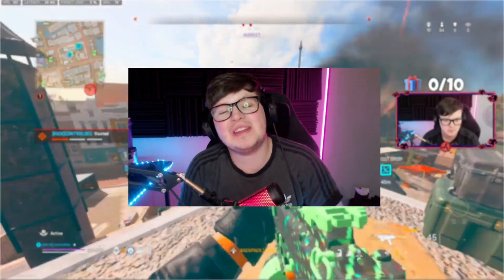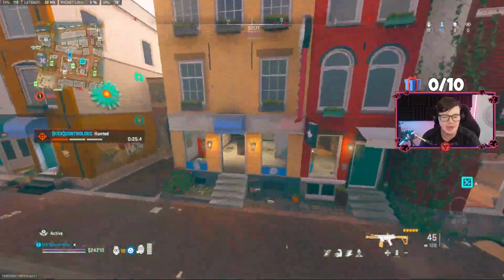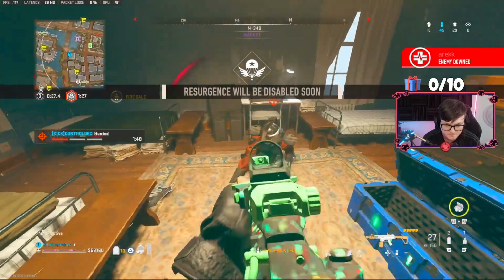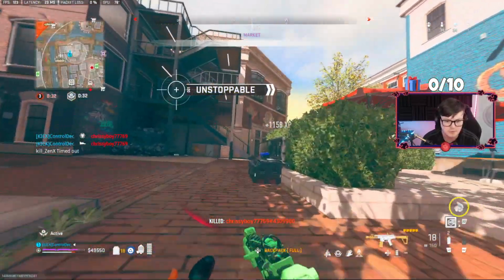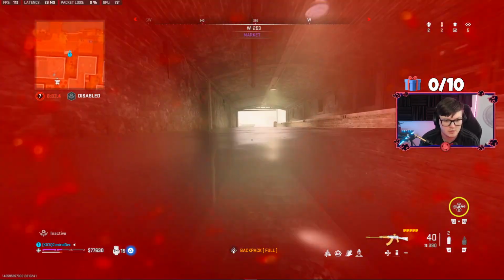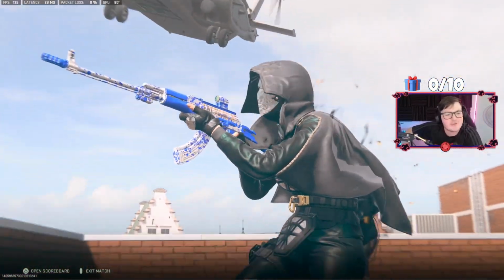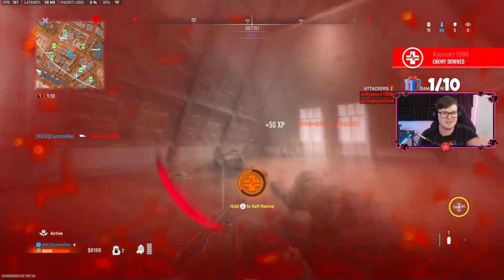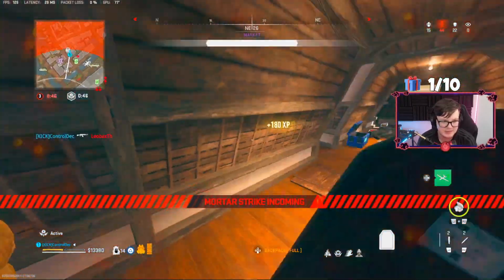the *NEW* VONDEL AR META is HERE ! 👑🔥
🔥Social Media 🔥

🍹Wraith Energy ( use code "DEC10")

ControlDec
HAMILTON
ML3 3EG